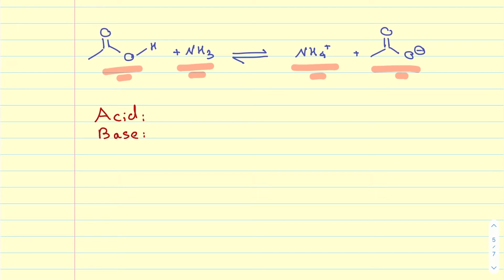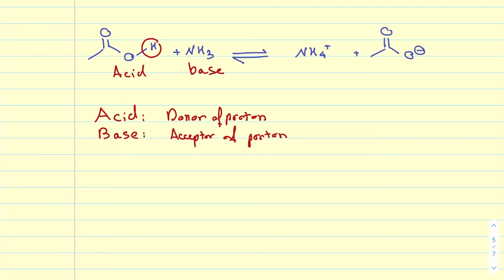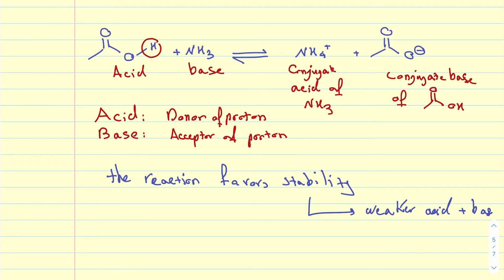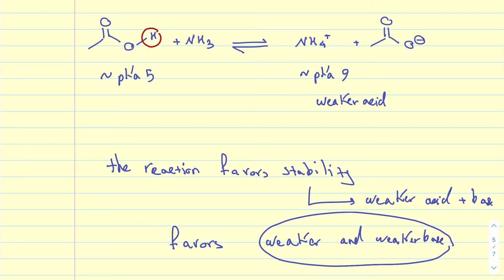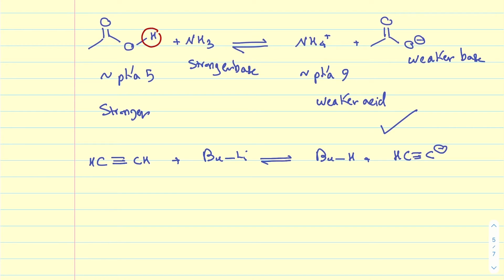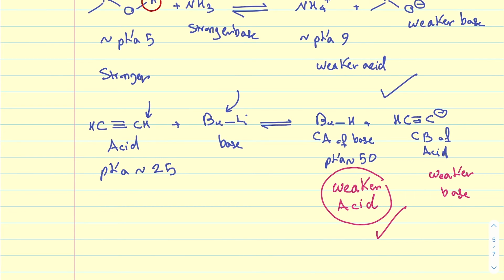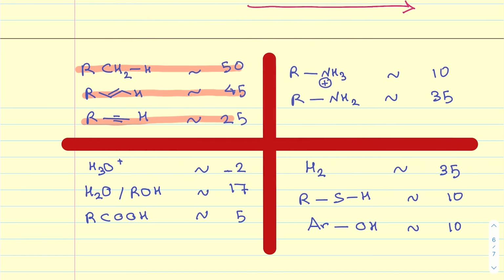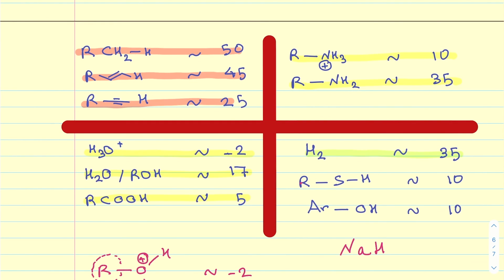How to Determine What Side Acid-Base Equilibria Favor?